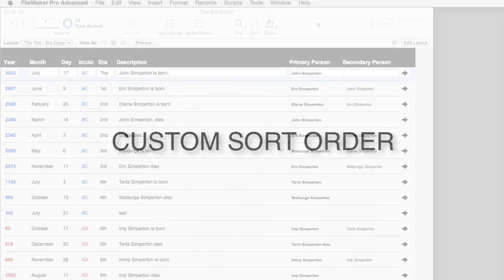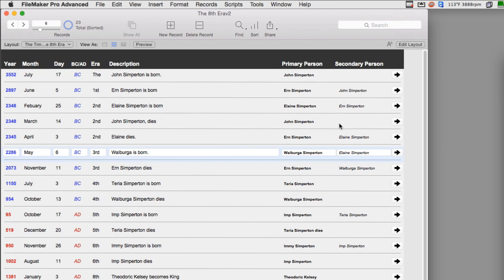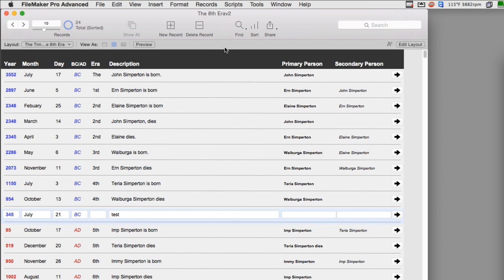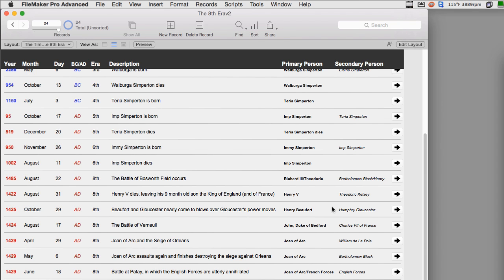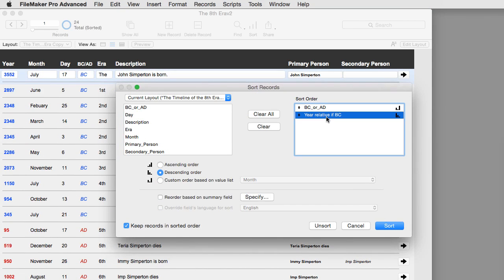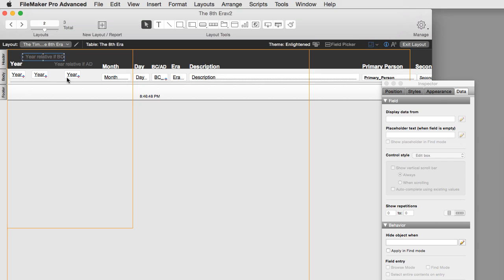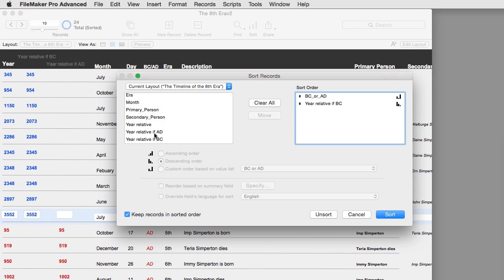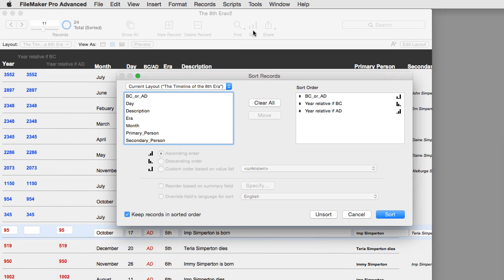Custom Sort Order in FileMaker | FileMaker 14 Training Videos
Use a custom sort order to sort BC and AD date fields.